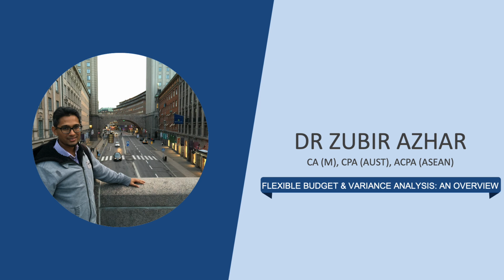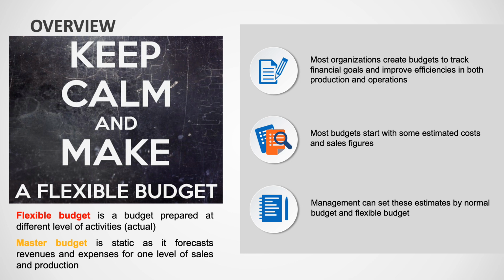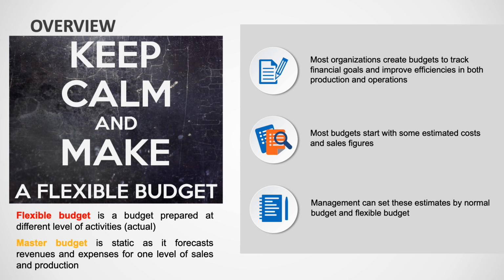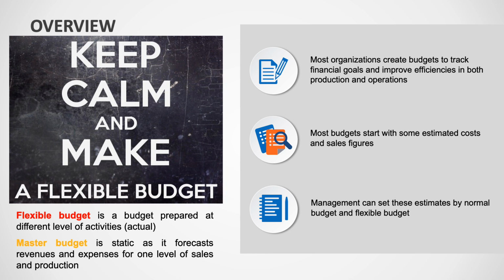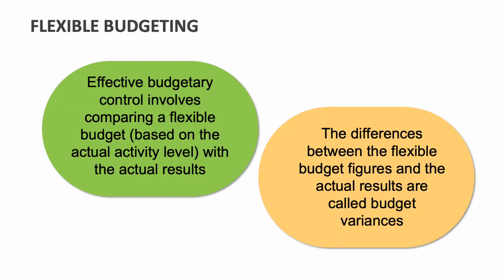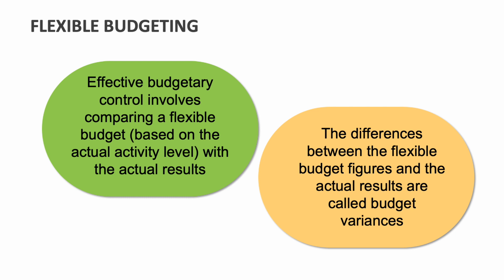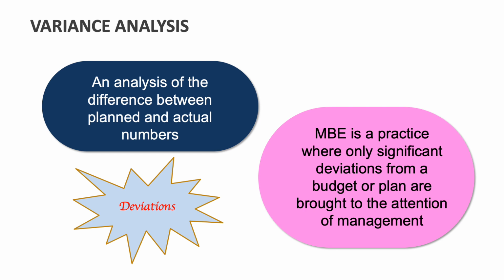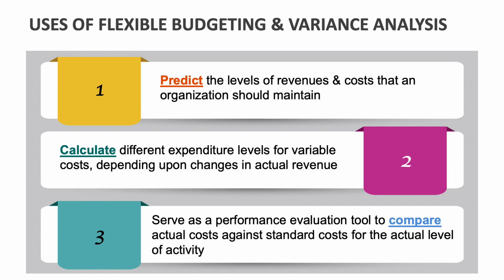Flexible Budget & Variance Analysis 1